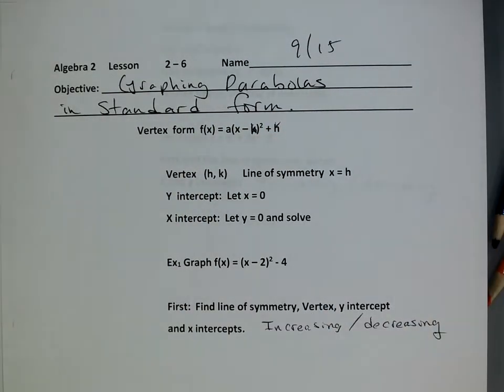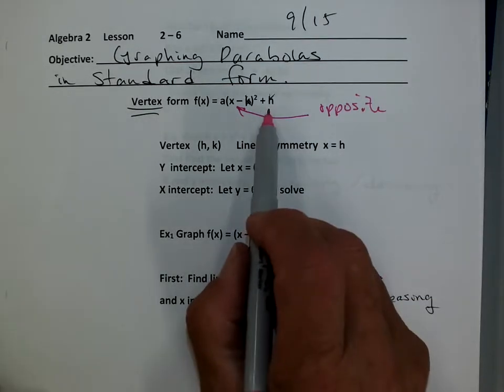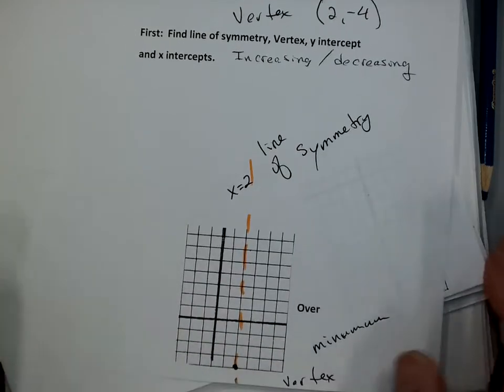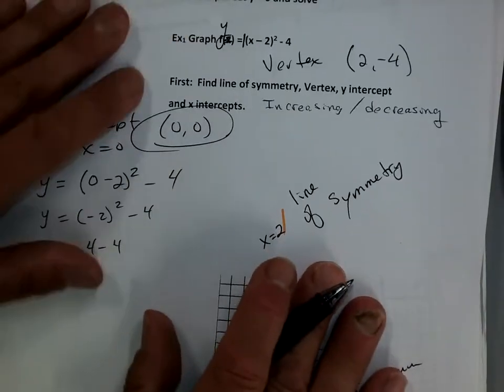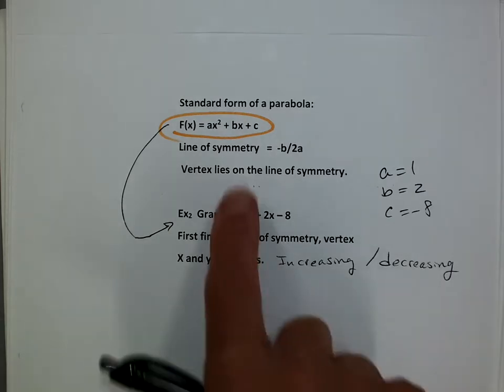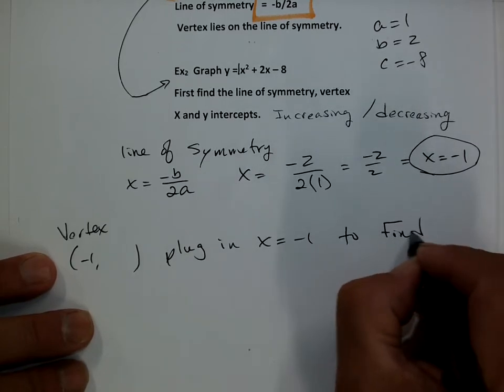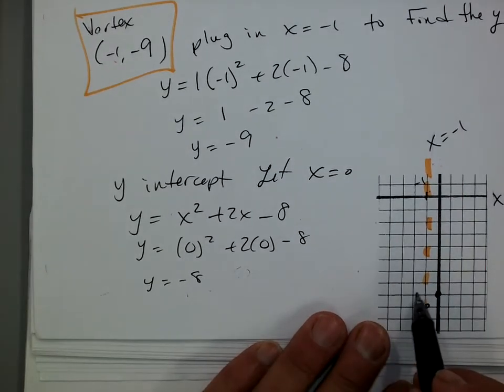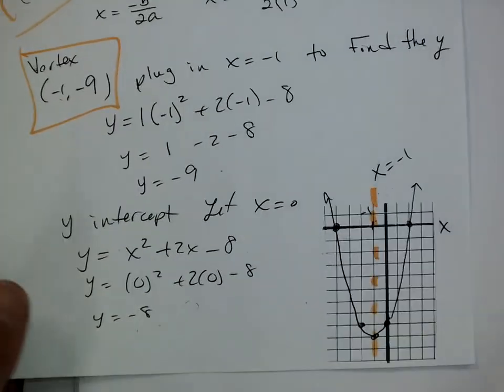Alg2 2 6